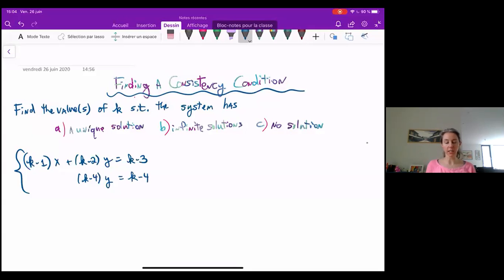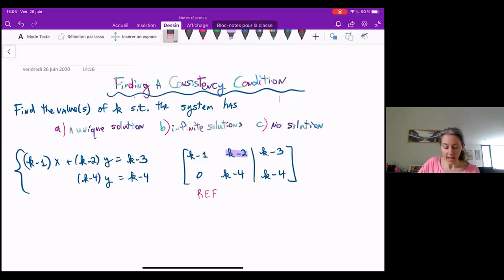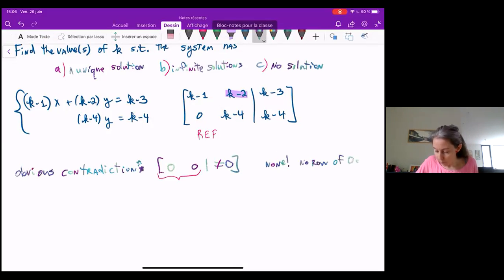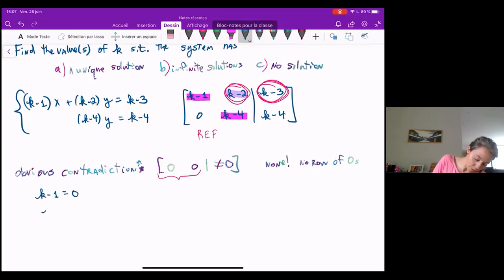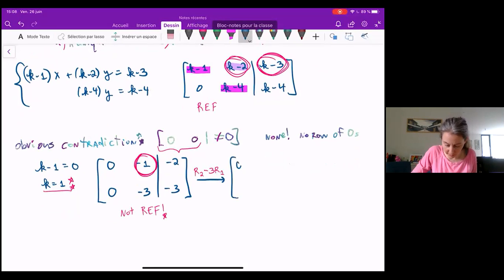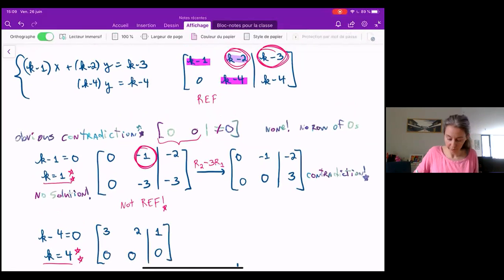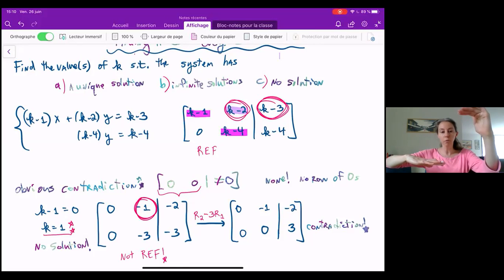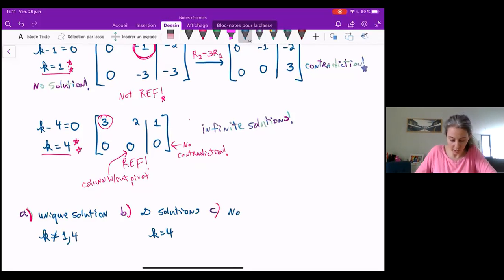Finding a Consistency Condition: Example 2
finding the value(s) of k to make a system of equations have one solution, no solution, or infinite solutions